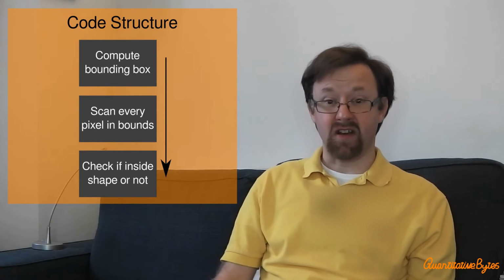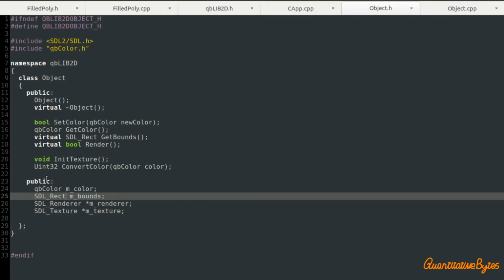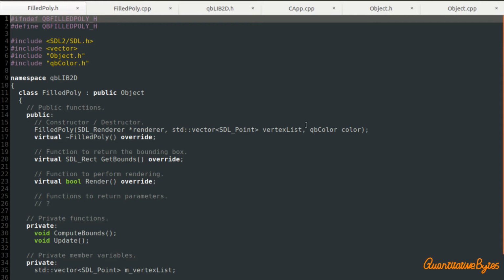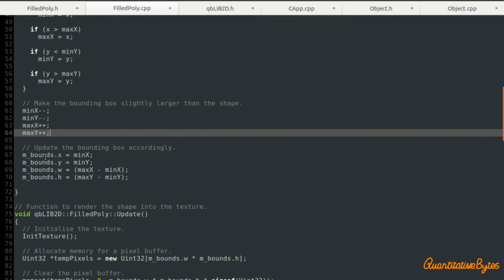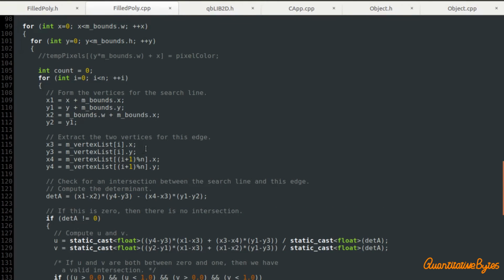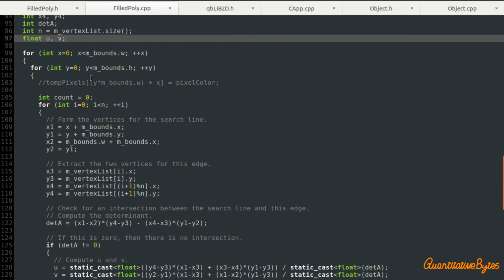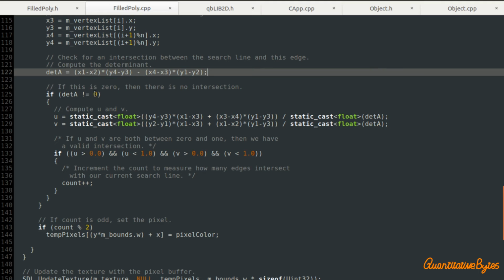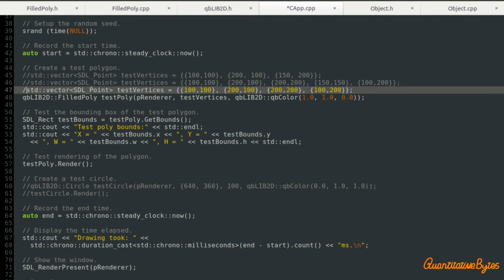Building a 2D primitives library (C++ & SDL2) - Part 3 - Filled polygons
Follow me in this devlog-style series as I develop a library to support the drawing of simple 2D geometric primitive shapes in C++ with the SDL2 library.

*** There is actually a small bug in the code from this episode, which means that the filled polygons don't work properly in all cases. I go on to talk about this and how to fix it in the episode on rectangles and rotations, which you can find here:

 If you have been following my videos, you will know that I have been using the SDL2 library for my series on fractals in C++. Whilst basic drawing functionality is provided by SDL2 in the form of functions to draw lines, rectangles and points, there are no functions to draw other shapes, such as circles or triangles. I would like to be able to draw a wider range of geometric primitives, so I set out to build my own library to support this.

Over the last week I have been working on implementing an algorithm to draw filled polygons, creating a FilledPoly class that allows the user to specify a number of vertices that define the polygon and then handle the rendering of the resulting shape. In this video, I go over the basic algorithm required to draw a filled polygon and we take a look at the code that I have created to implement this algorithm.